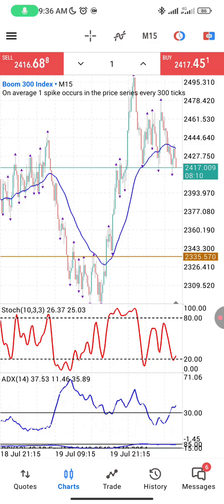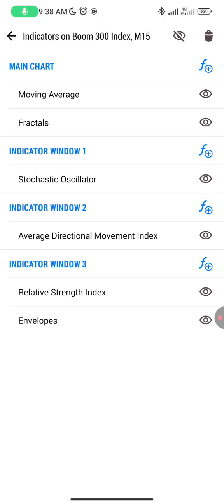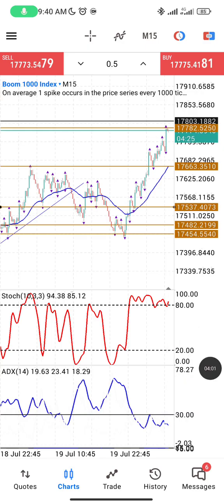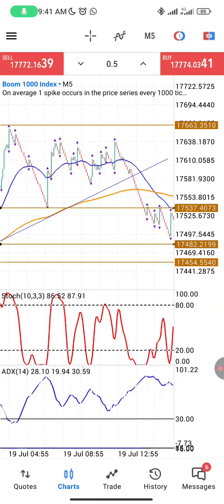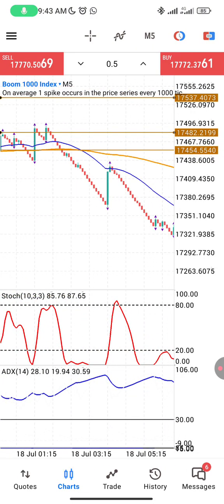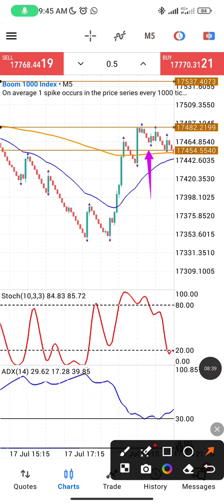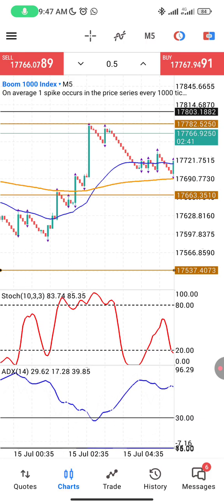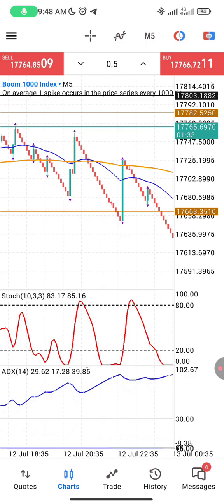Extreme Premium Strategy To Trade Boom and Crash effectively || Live Results